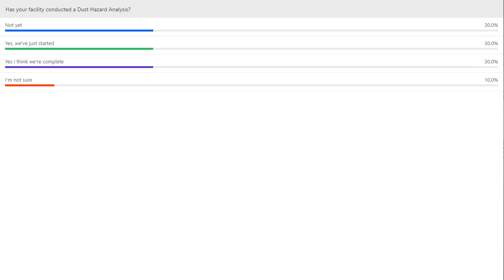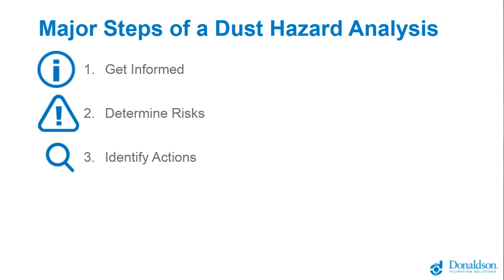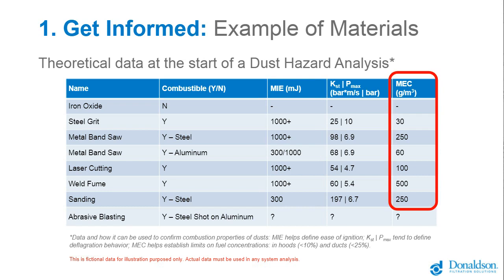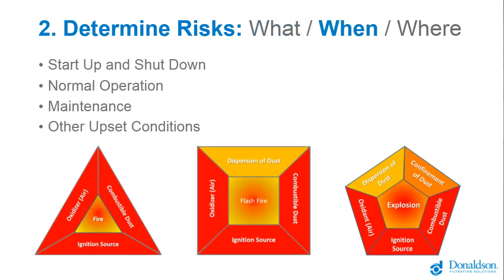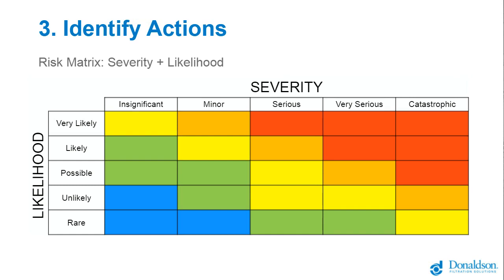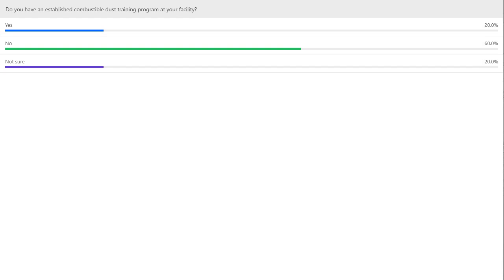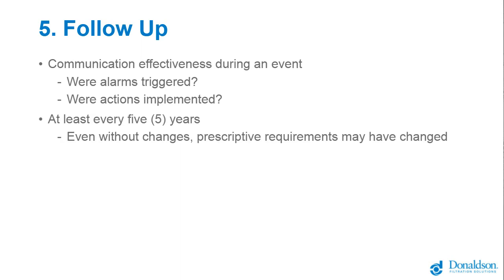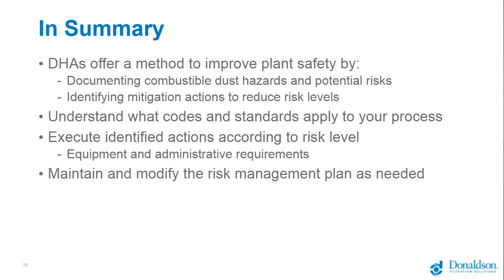Webinar: The Five Major Steps of Dust Hazard Analysis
Learn tips on navigating through a Dust Hazard Analysis and selecting mitigation strategies. This DHA webinar offers relevant and implementable ideas that can be used to manage risks to a tolerable level.